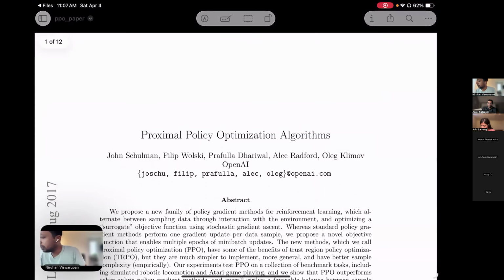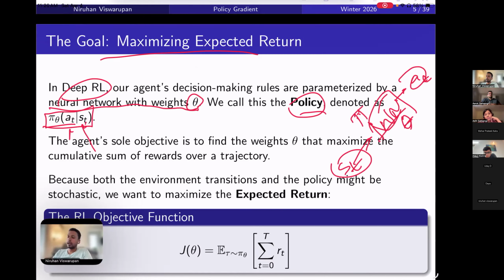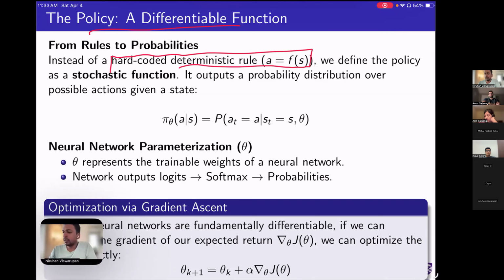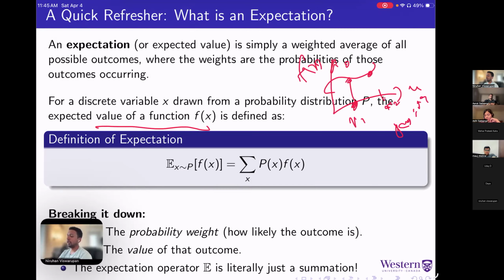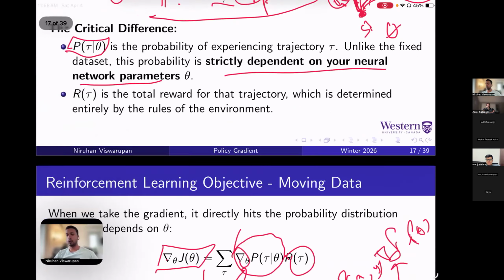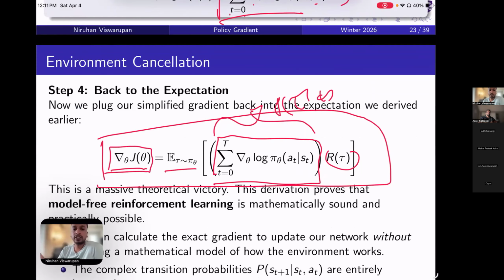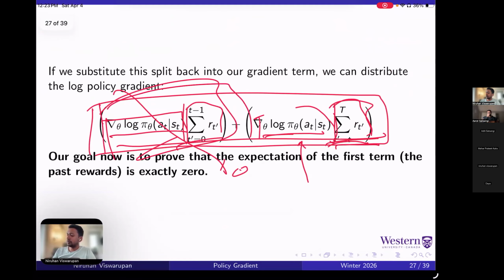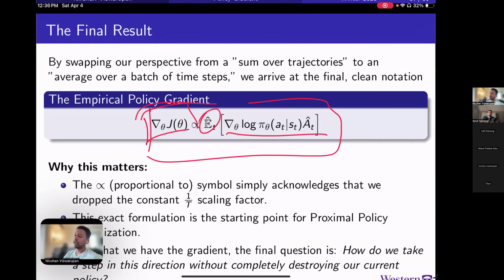Policy Gradient Estimation in Reinforcement Learning (PPO 1/2)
Speaker: Niruhan Viswarupan